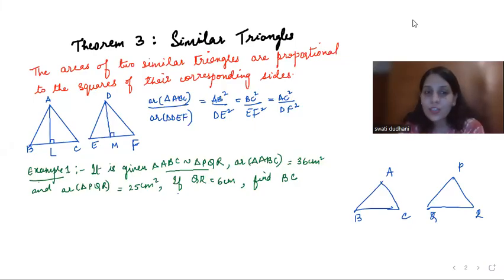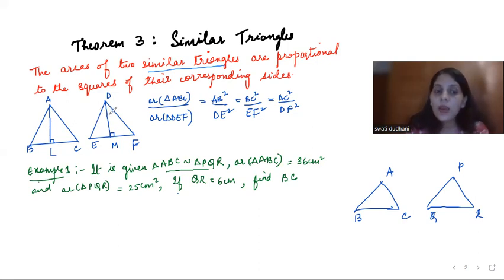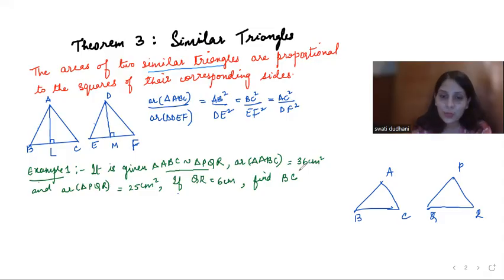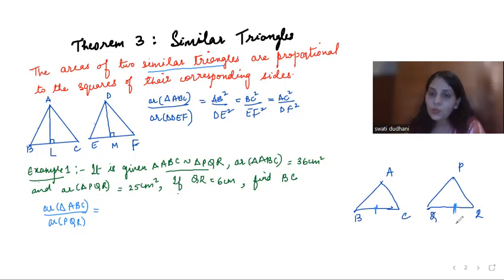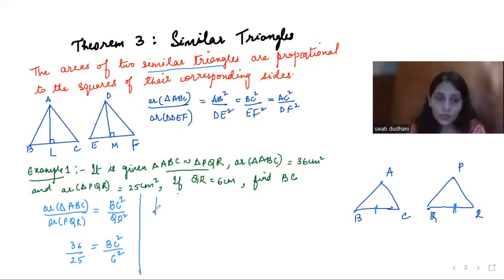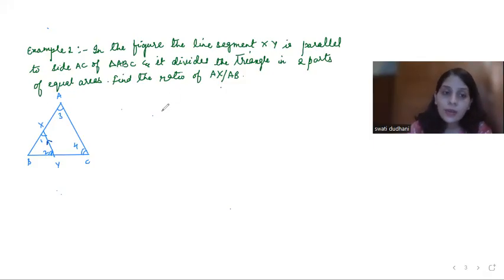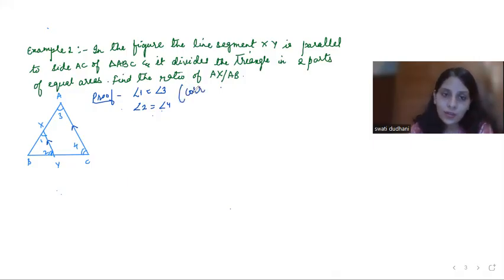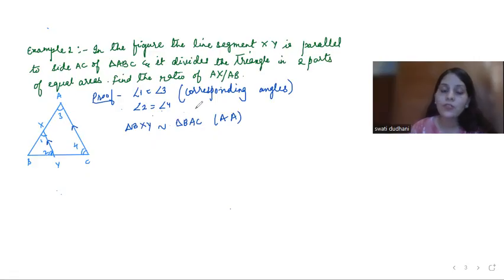Theorem 3 of Similar Triangles | Class 10 | Boards 2025 | Maths | Important Theorem